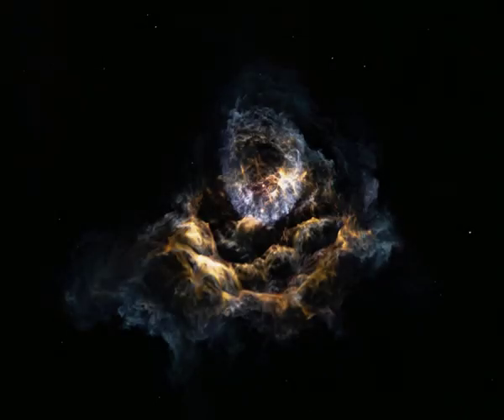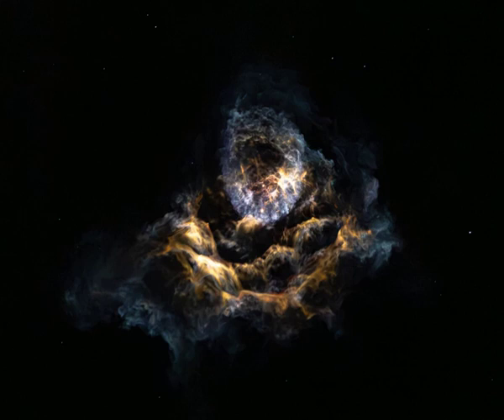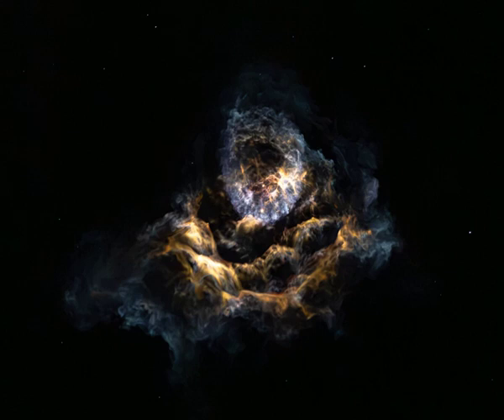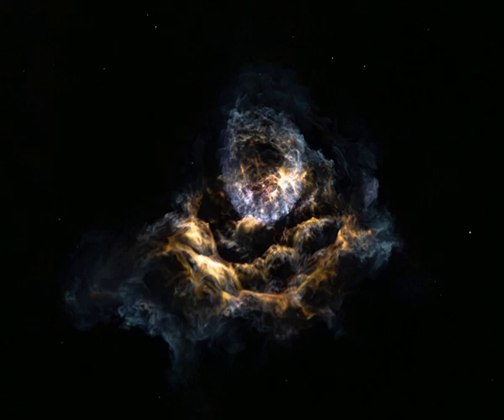The Crew-7 Nebula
Not the James Webb Space Telescope's latest view of a distant galactic nebula, this illuminated cloud of gas and dust dazzled early morning spacecoast skygazers on August 26. The snapshot was taken about 2 minutes after the launch of of a Falcon 9 rocket on the SpaceX Crew-7 mission, the seventh commercial crew rotation mission for the International Space Station. It captures drifting plumes and exhaust from the separated first and second stage illuminated against the still dark skies. Near the center of the image, within the ragged blueish ring, are two bright points of light. The lower one is the second stage of the rocket carrying 4 humans to space in a Crew Dragon spacecraft. The bright point above is the Falcon 9 first stage booster orienting itself for the trip back to Landing Zone-1 at Cape Canaveral, planet Earth.

Image Credit & Copyright: Michael Seeley